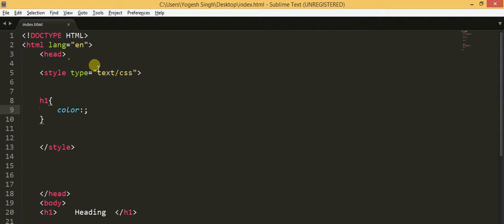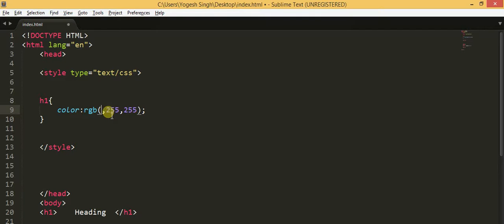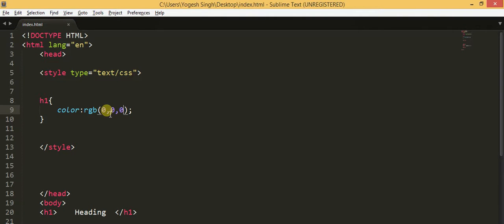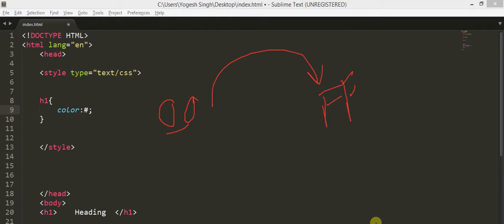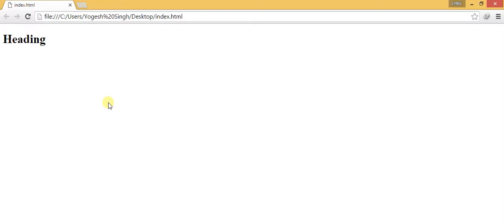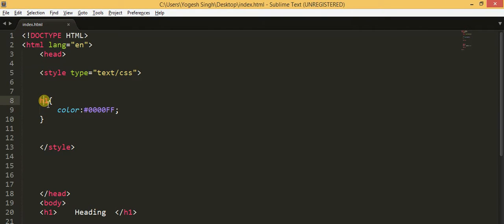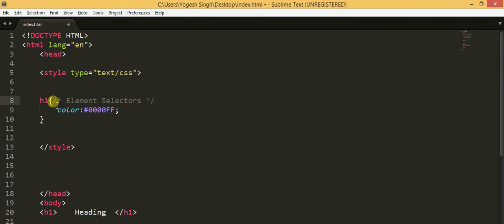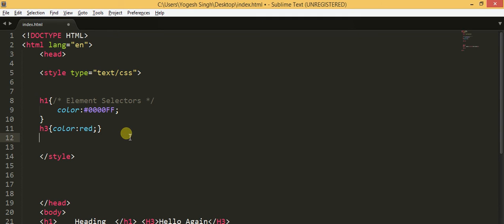CSS for Beginners-2 Color Theory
Master the color theory